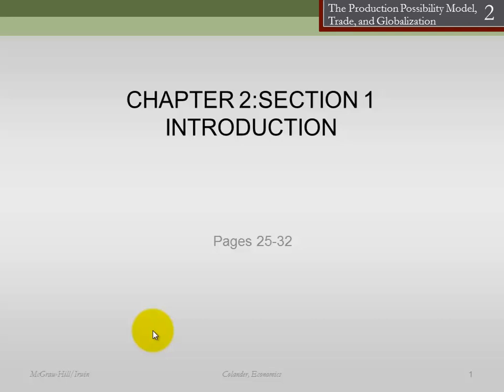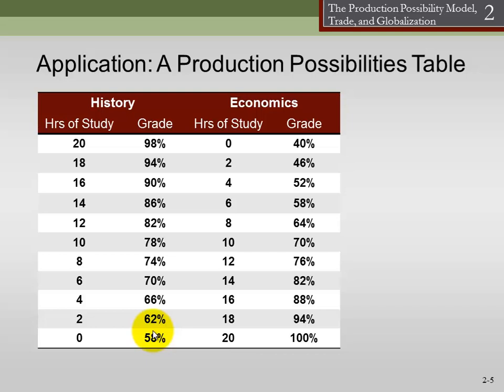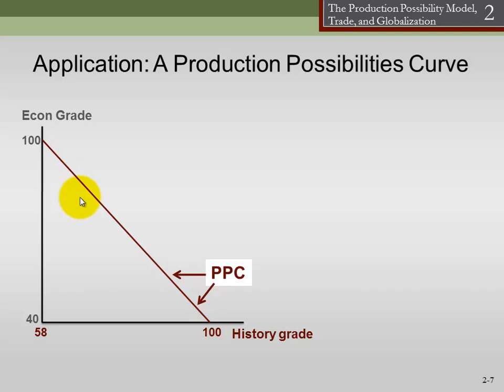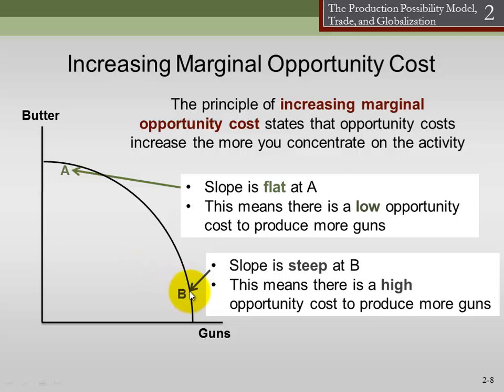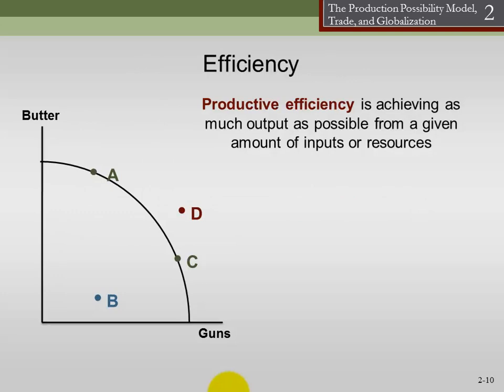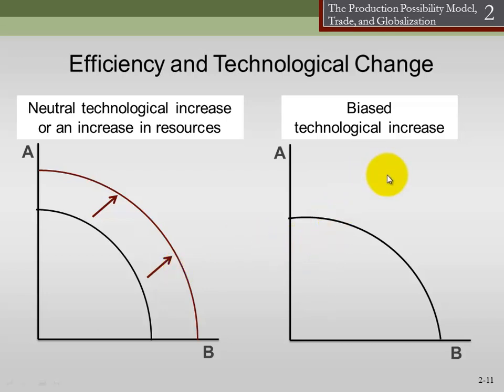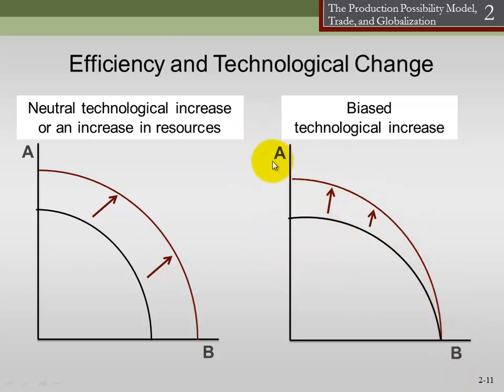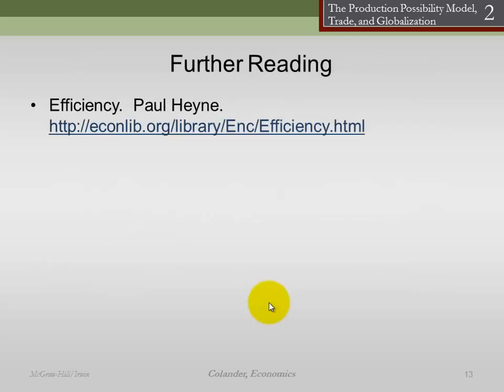Chapter 2: Introduction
Principles of Macroeconomics: The Production Possibilities Model